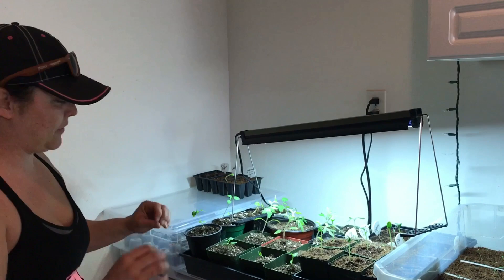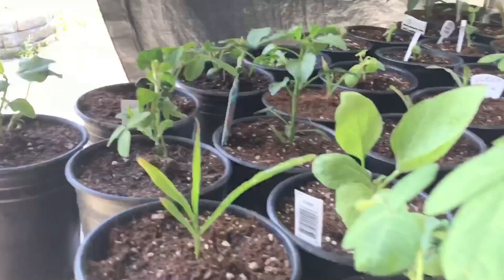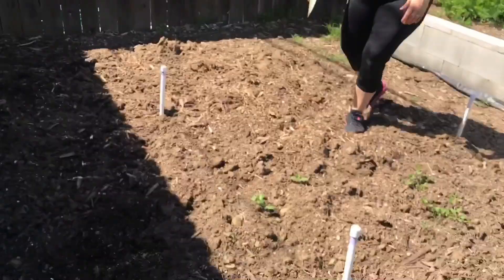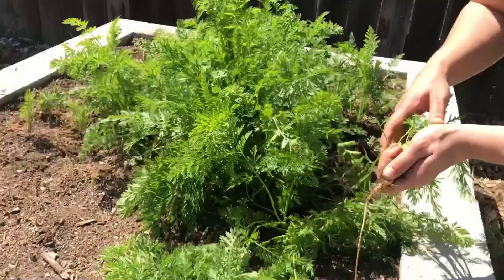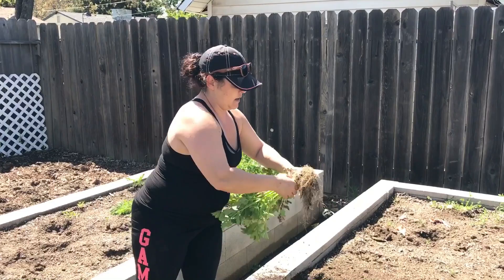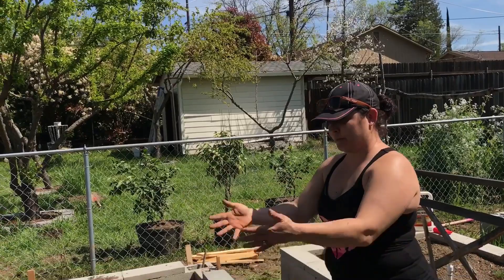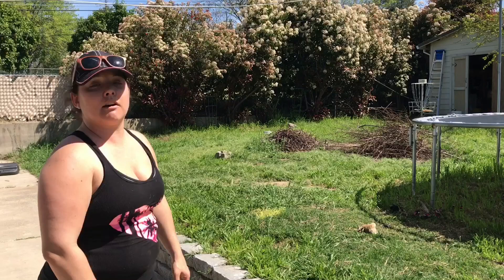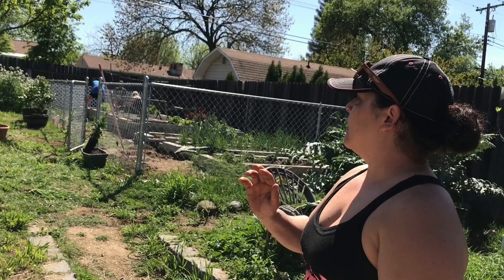HOW the Connolly's BUILT a mini farm in their urban backyard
Natasha & Mike Connolly are self-sustaining urban farmers living their dream in Orangevale California.  They grow seasonal-year-round fruits and vegetables including pumpkins, squash, romaine, kale, butter leaf, leeks, celery, strawberries, nectarines, lemons, apples, apricots, carrots, onions, artichokes and over a dozen kinds of herbs.  They are also starting a grapevine and planting blueberries and blackberries along the fence.

They are great mentors that can teach all of us how to reduce our footprint on the planet by growing our own food.

This vlog is Part 1 of their farm.  I will present Part 2 in a few weeks after they've planted for the summer and Part 3 in the Fall during harvest.

Leave a COMMENT or QUESTION to ask Natasha :)